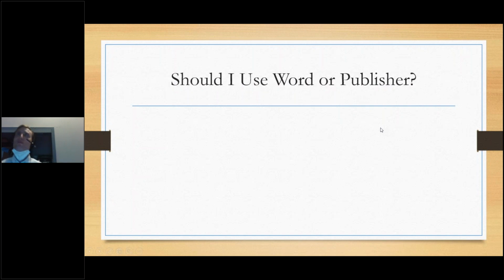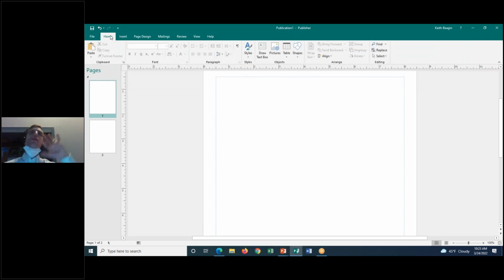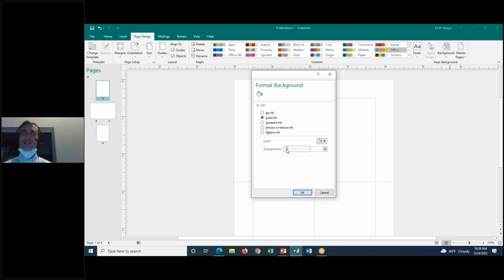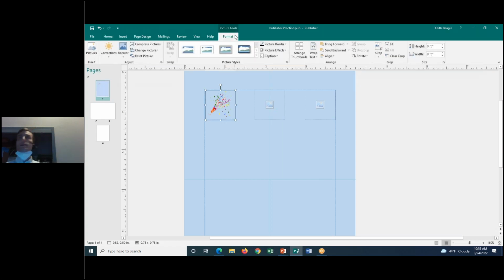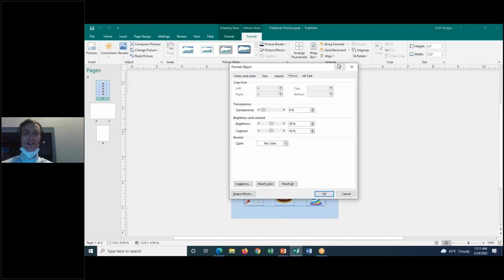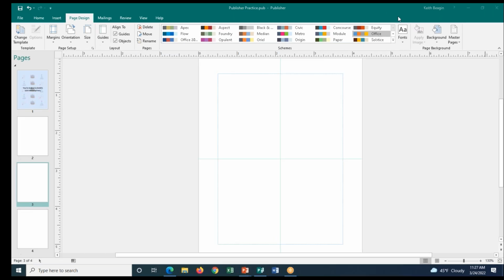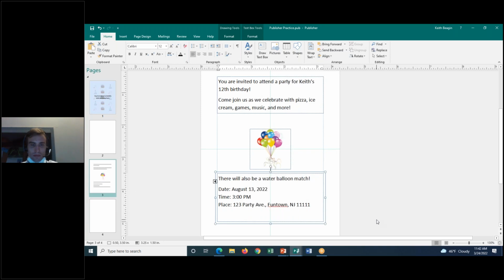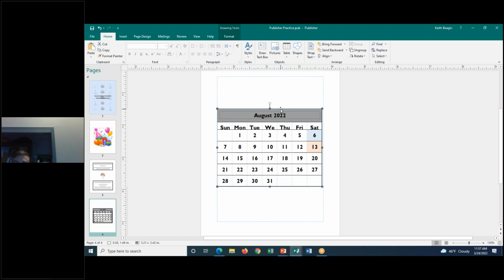Publisher with Keith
This is a recording of a class taught by Keith from our Computer Training department (Lawrence) on March 24, 2022.